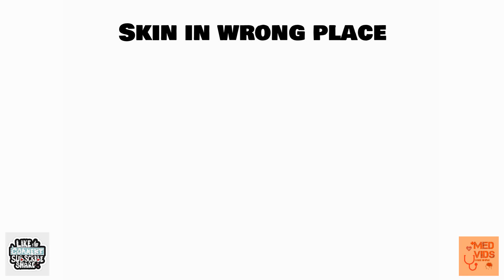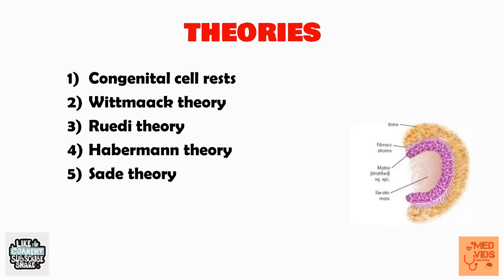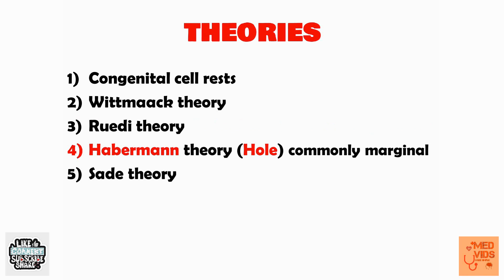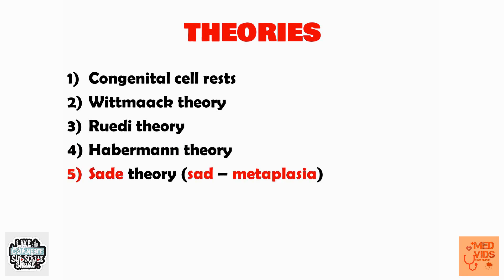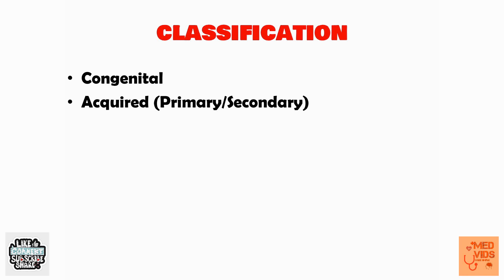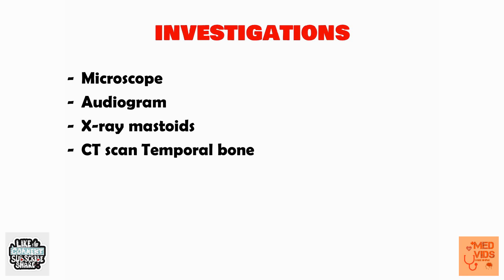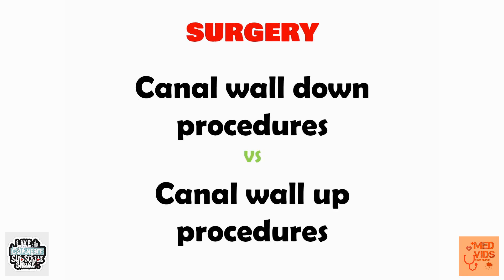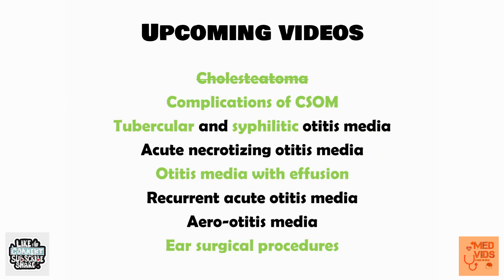Cholesteatoma | CSOM | Canal wall up and Canal wall down procedures | MEDVIDSMADESIMPLE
Cholesteatoma is presence of keratinizing squamous epithelium in middle ear. It has got bone eroding properties and is usually seen in atticoantral type of CSOM, which is the unsafe type of CSOM.
I've explained the cholesteatoma theories and about the canal wall up and canal wall down procedures as well.

If you click on the links given below before buying anything on Amazon, I'll get a small portion of it as commission. Note that you will not be paying any extra amount than the given price.
(PUMA shoes for men)
(Shoes for ladies)
(Stylish handbags)
(iPhone 8)
(Amazon Fire TV Stick 4K)
(Harrison Internal medicine e-book and textbook)